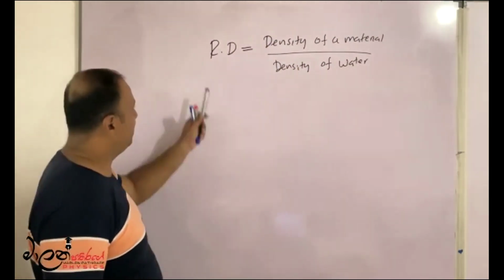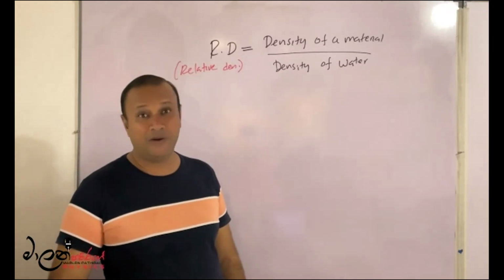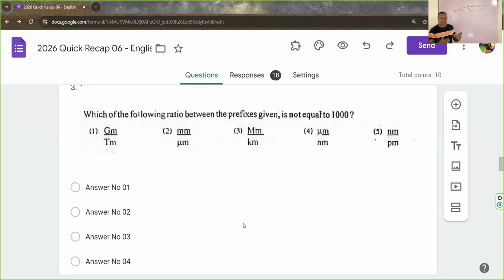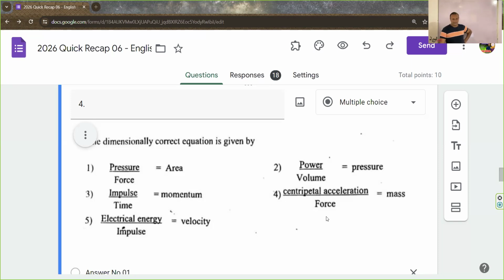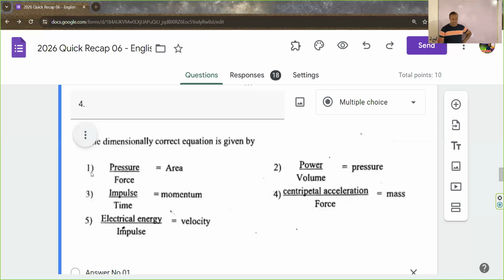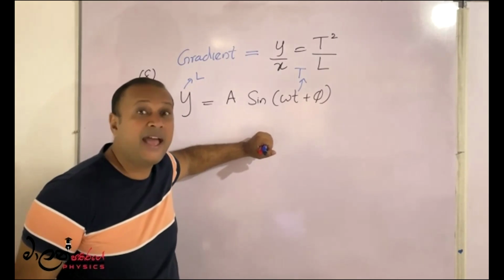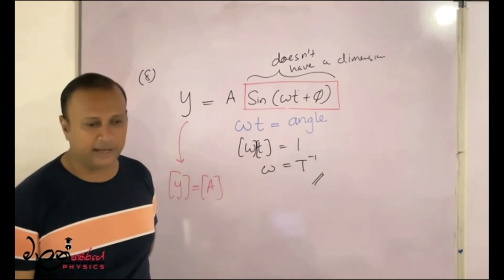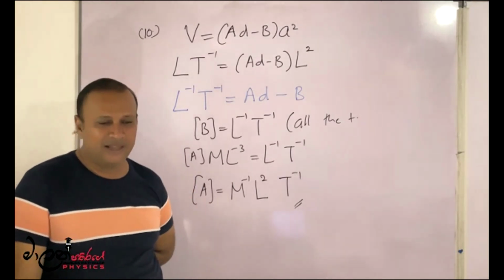2026 G.C.E.(A/L) | Physics | Quick Recap 06 | Marlon Pathirage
2026 G.C.E. (A/L) Physics | English Medium & Sinhala Medium Classes | For more information - 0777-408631